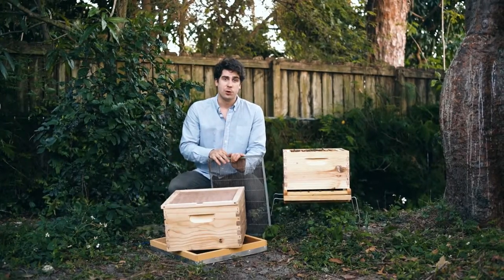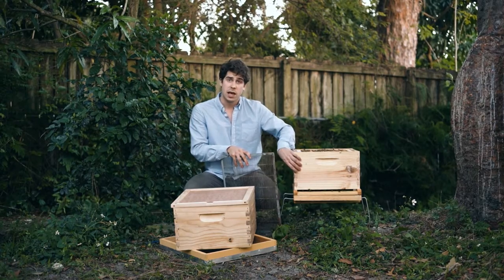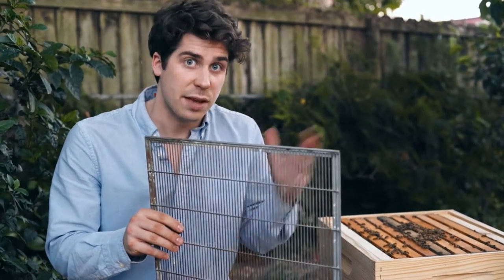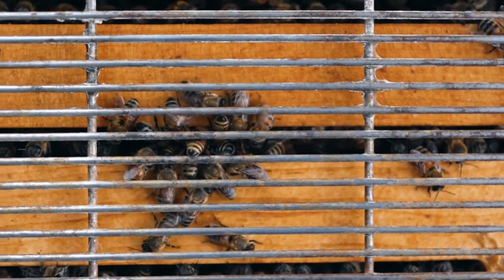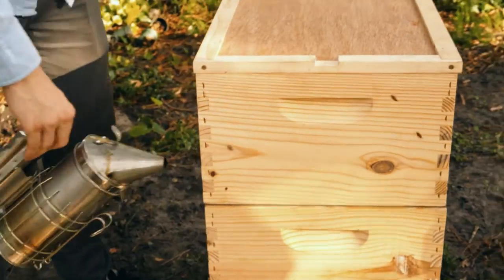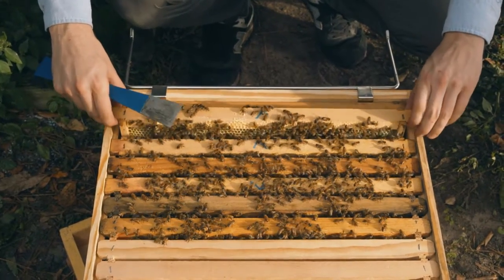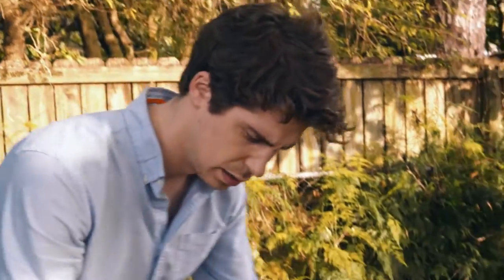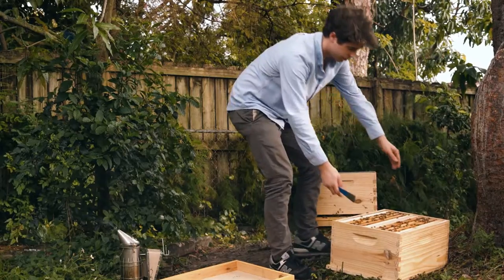Install the queen excluder